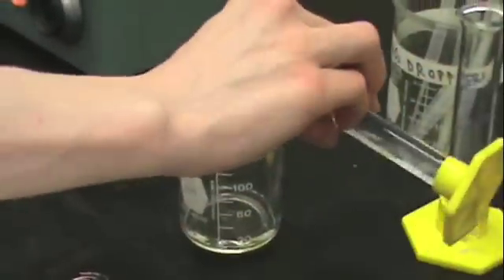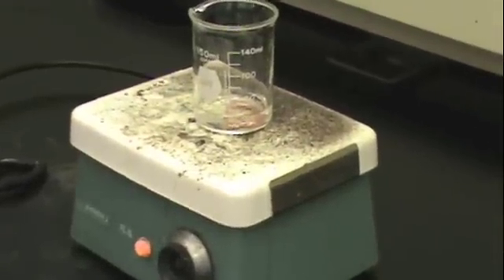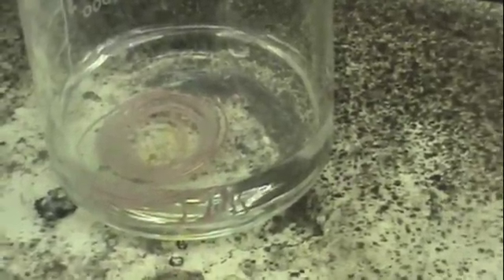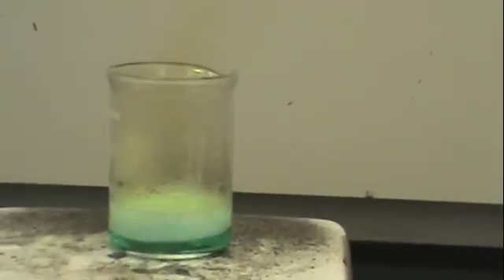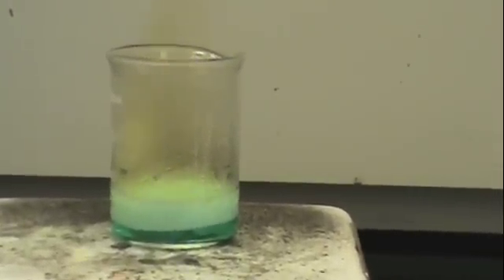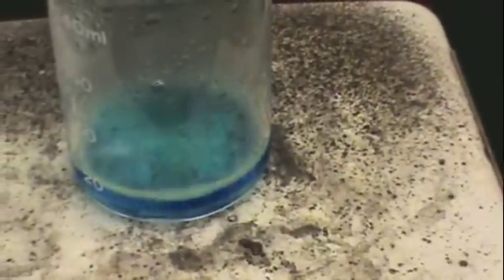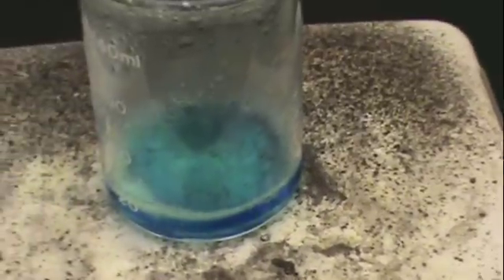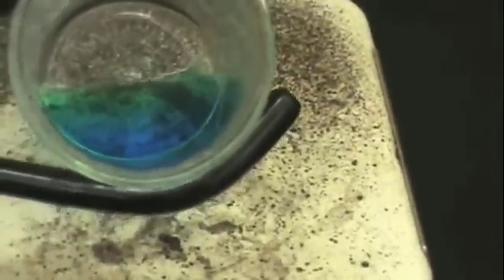Copper Part A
Demonstration of the reaction of copper and nitric acid for Part A of Experiment 4.